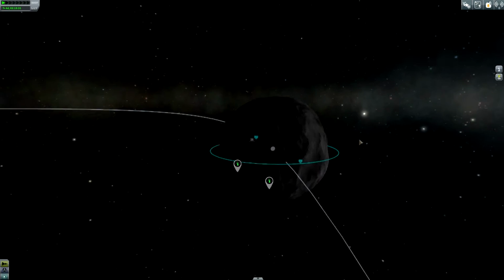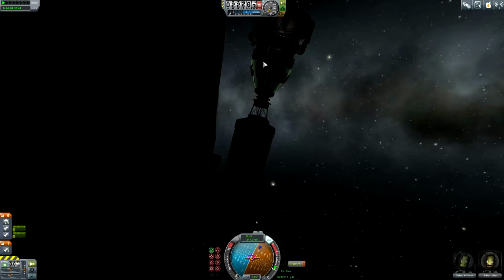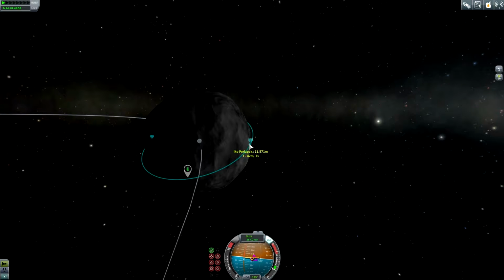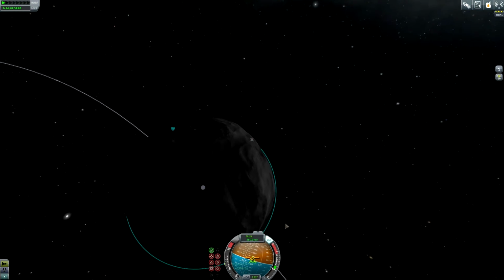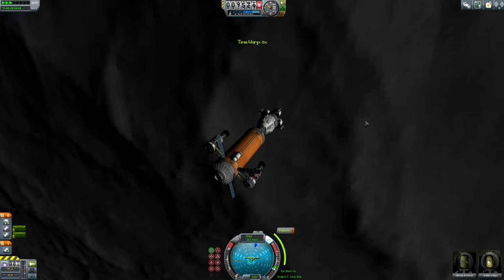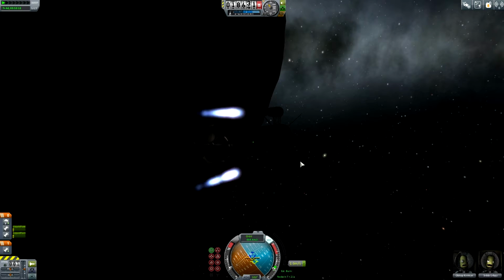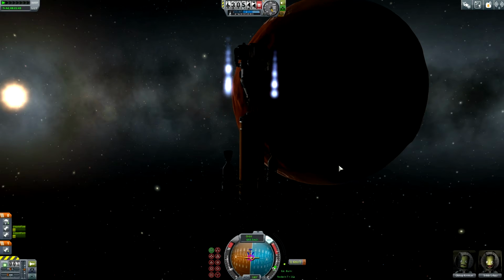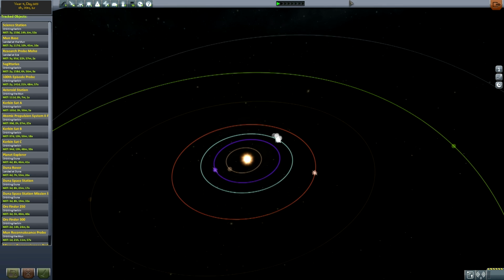Kerbal Space Program on wings - #224 - Temperature scans of Ike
The crew of the Planet Explorer performs several orbital maneuvers in order to fly directly above the designated target areas on Ike.